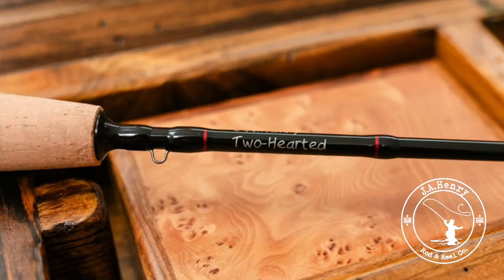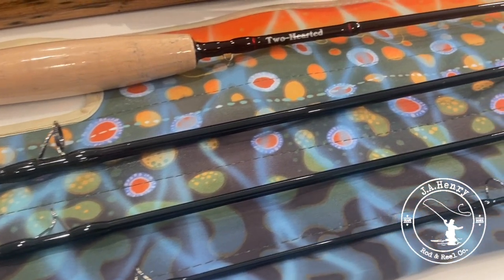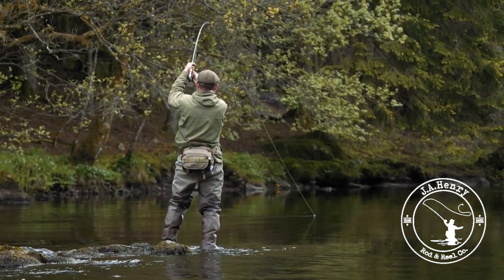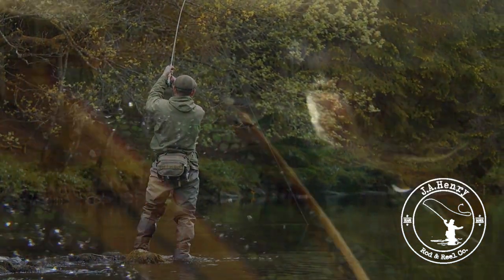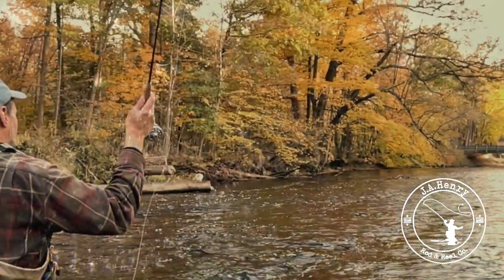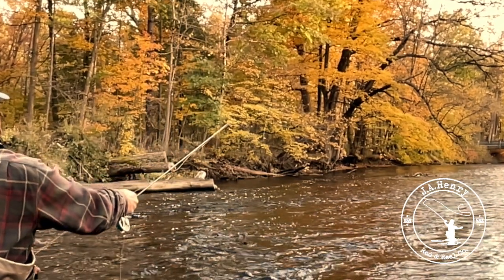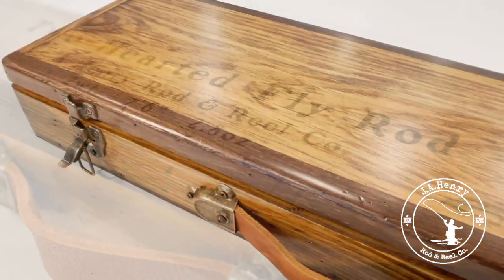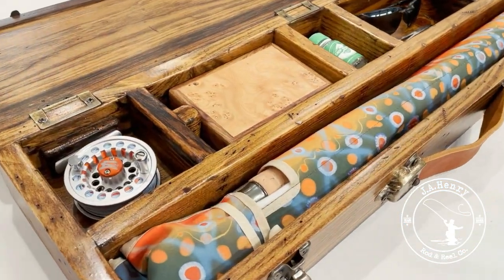Two-Hearted Fly Rod by J.A.Henry Rod & Reel Co.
J. A. Henry Rod & Reel Co. is a small Michigan business and proud developer of the Two-Hearted fly rod. A rod designed for navigating streams and small rivers, targeting brook trout and angling for panfish. The rod is packaged in a wood case, hand-crafted from reclaimed Michigan barn wood; a nod to the fly fishing pioneers of the late 19th century.